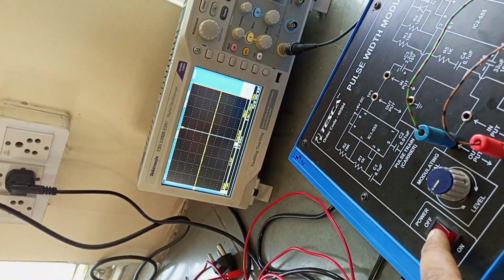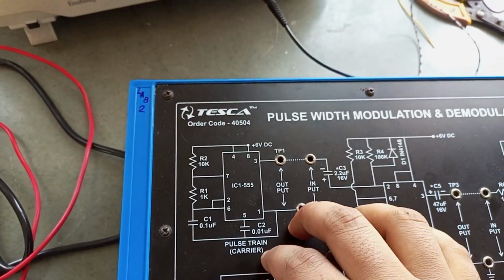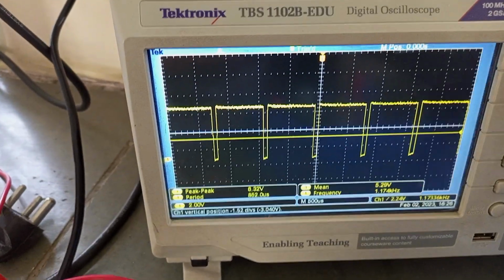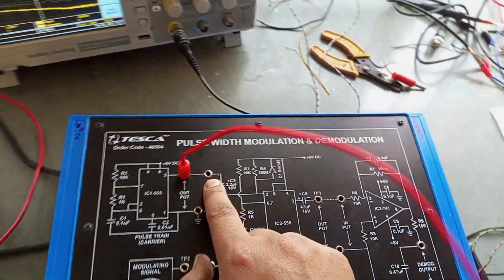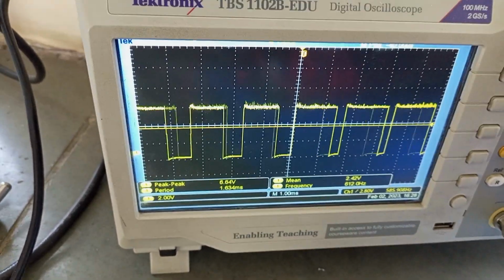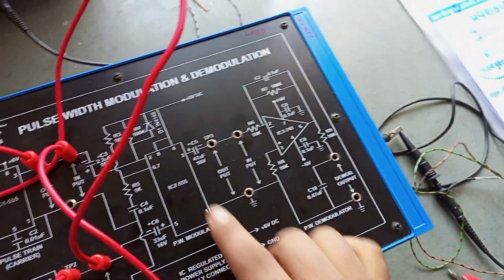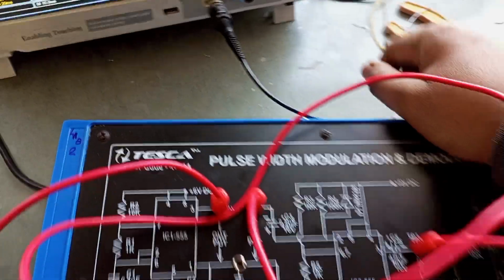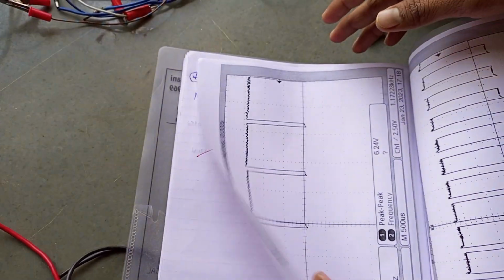Pulse Width Modulation and Demodulation Practical